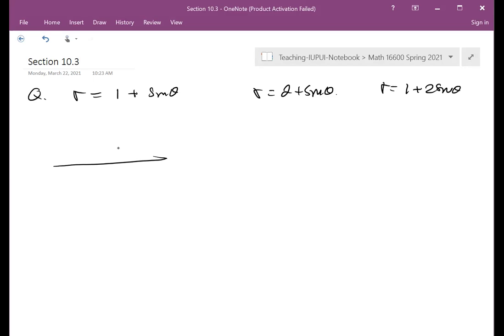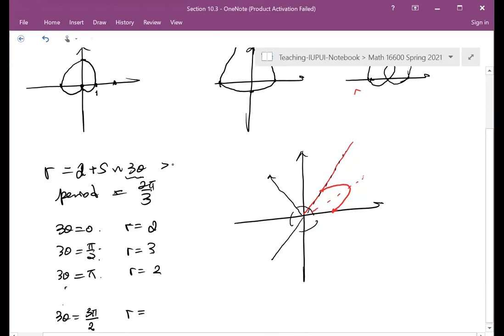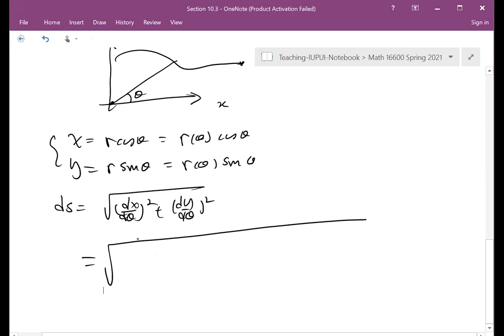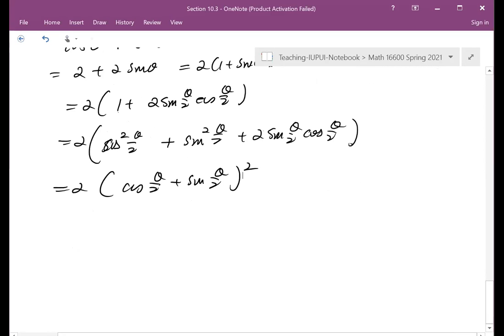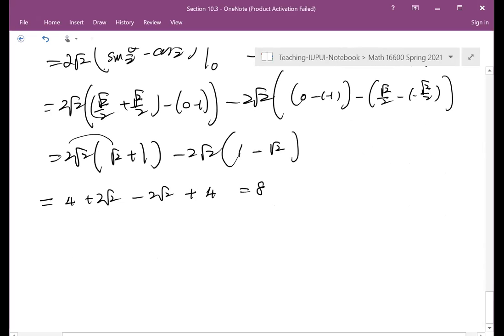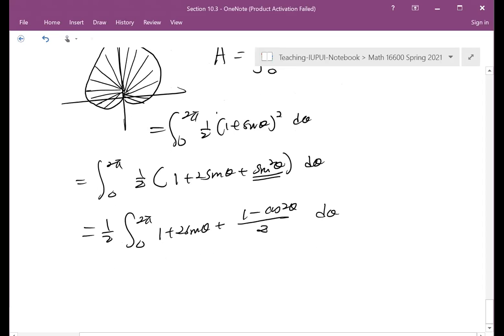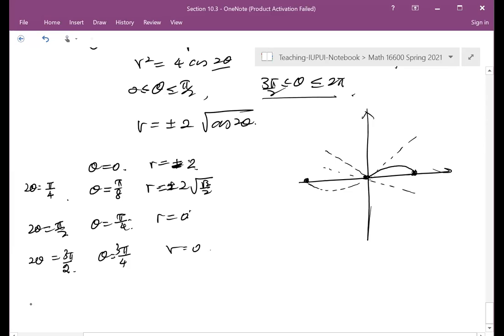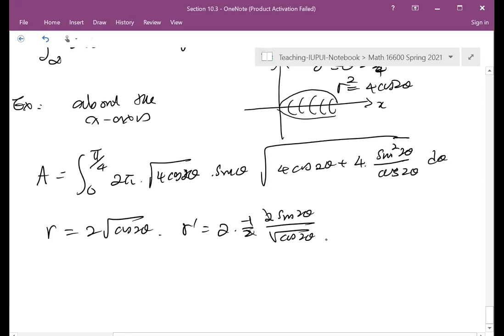Calculus II Section 10 4